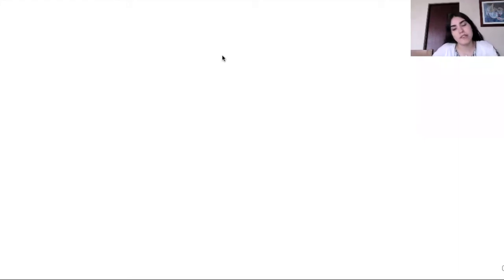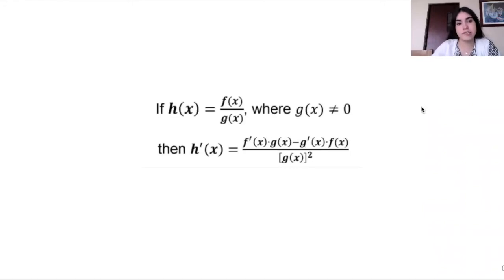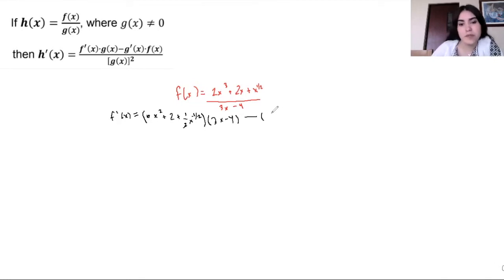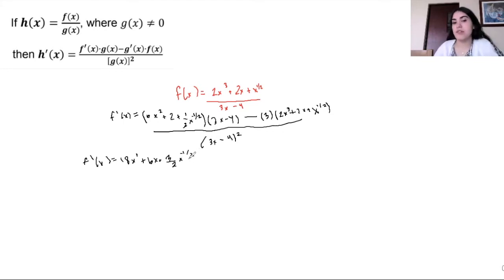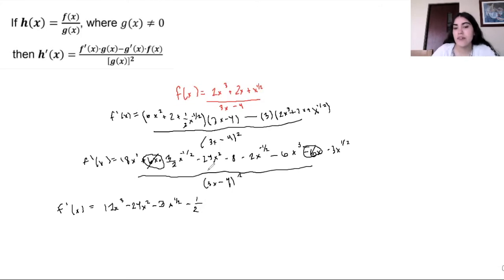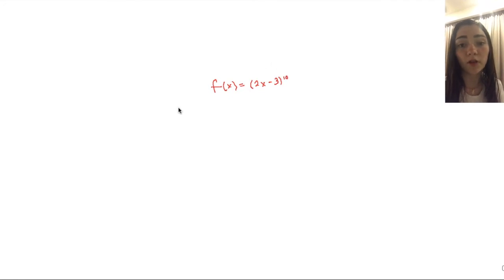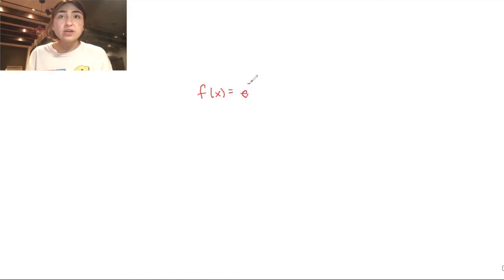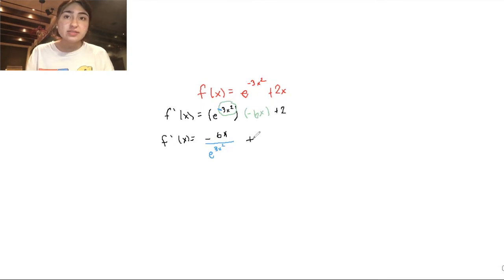QUIZ 2 1